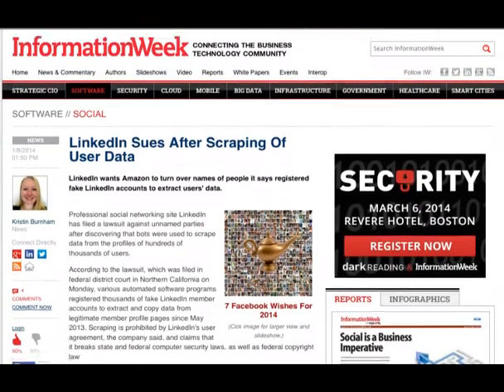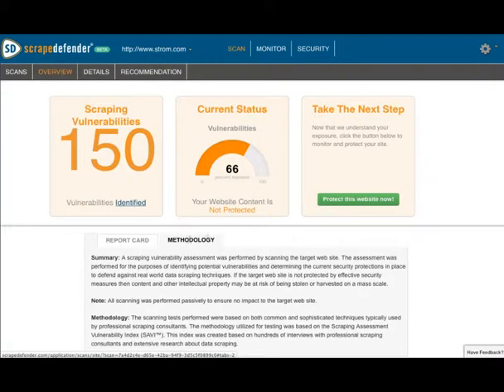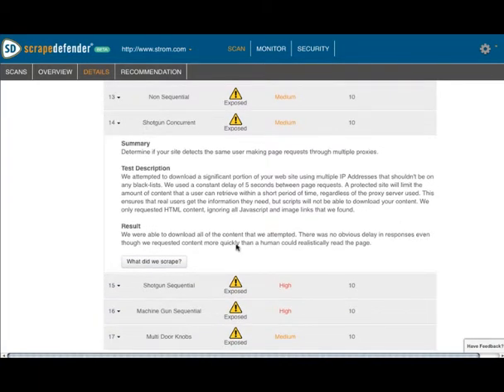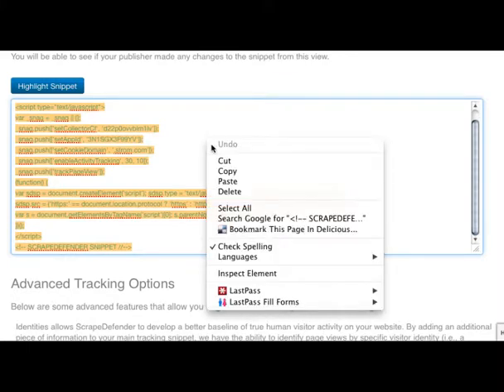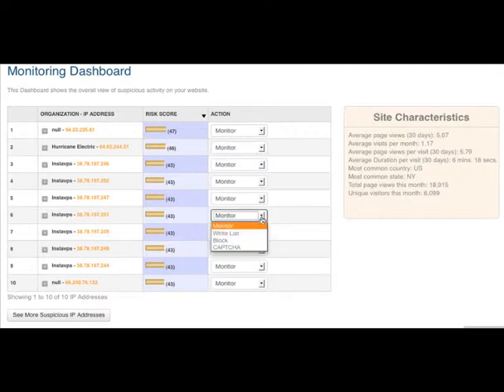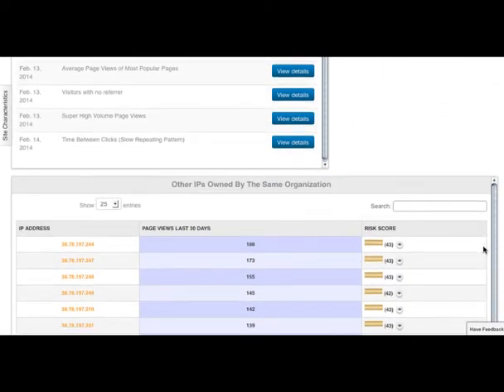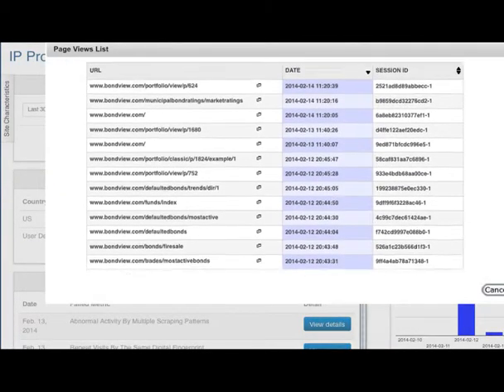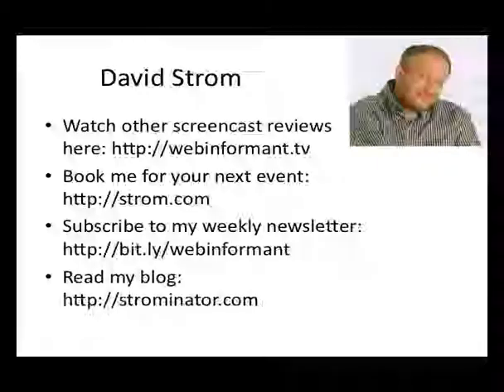Stop Web Scraping With ScrapeDefender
Stealing content from websites is all too common but there is a way to protect you with a new tool from ScrapeDefender.com. You can track and distinguish scraping bots from normal visitors and monitor your site in near real time too.

We tested their service in February 2014 against several websites, including our own.

Pricing starts at $79/mo for basic service